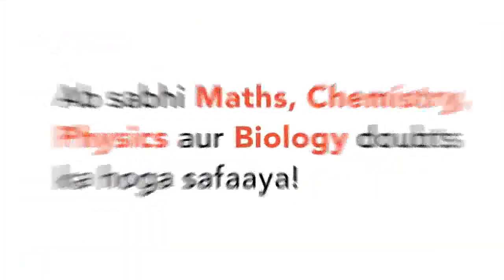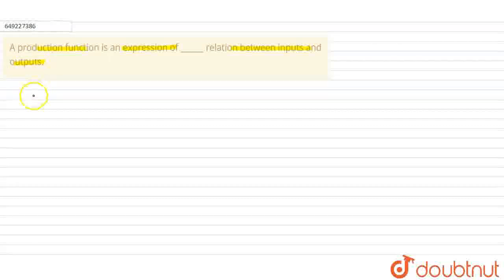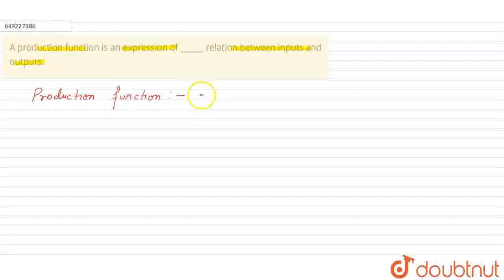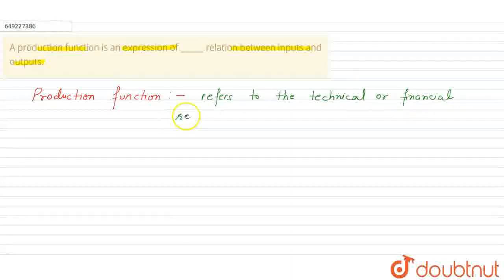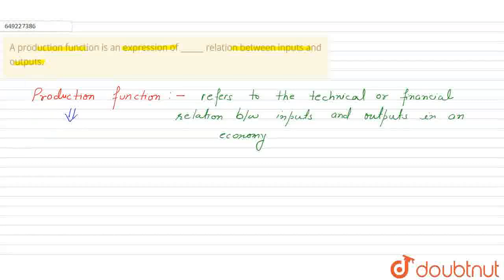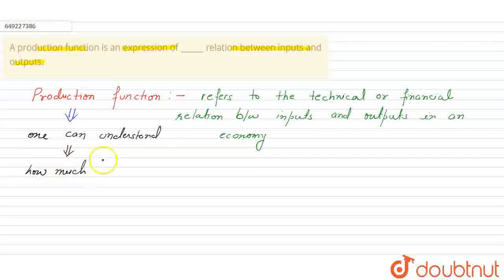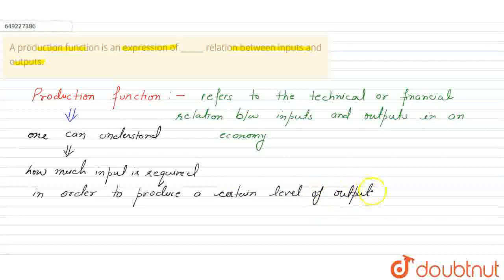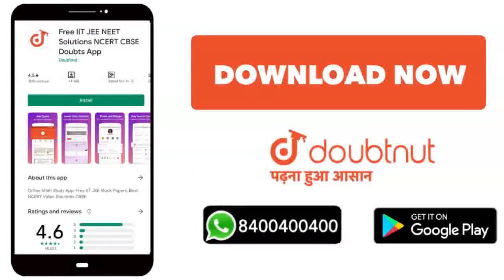\nA production function is an expression of ______ relation between inputs and outputs. | CLASS ...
\nA production function is an expression of ______ relation between inputs and outputs.
Class: 12
Subject: ECONOMICS
Chapter: WEB QUESTIONS
Board:USER_ASKED

👉 Have Any Query? Ask Us.